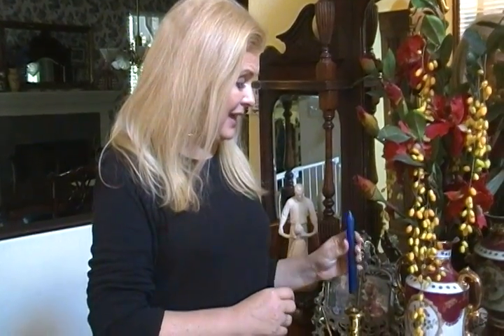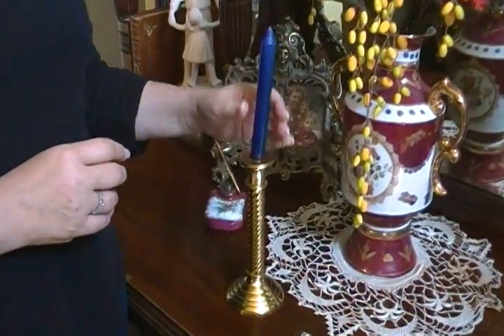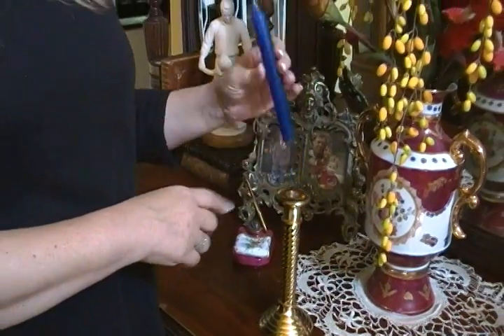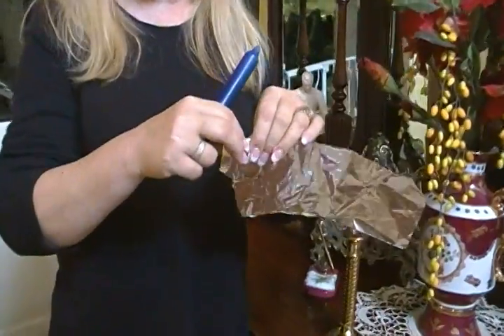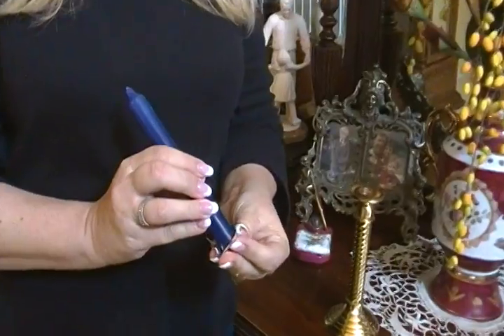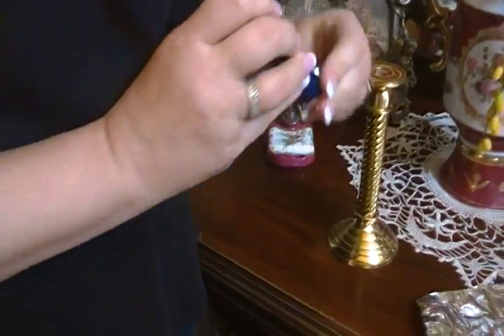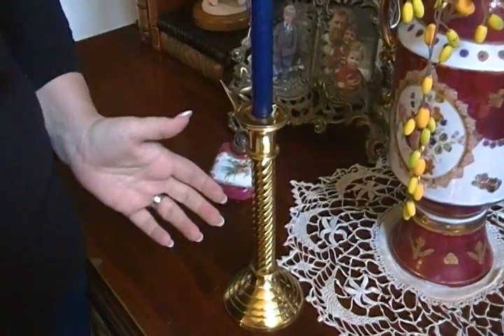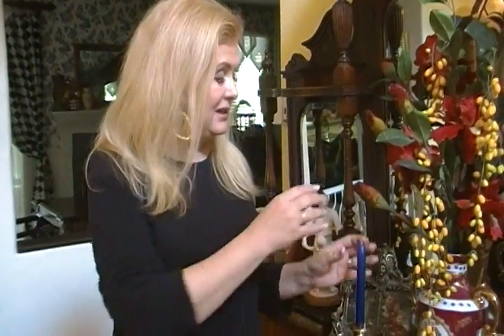How to Make Candles Stand Straight - Your YouTube Mom